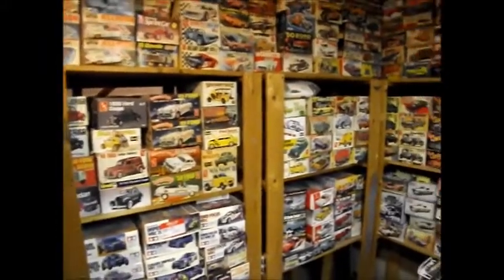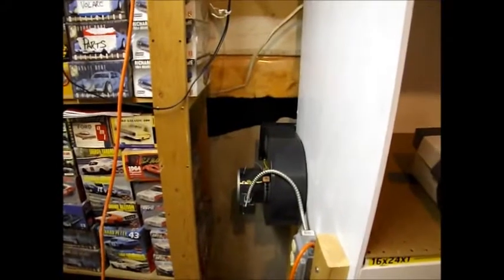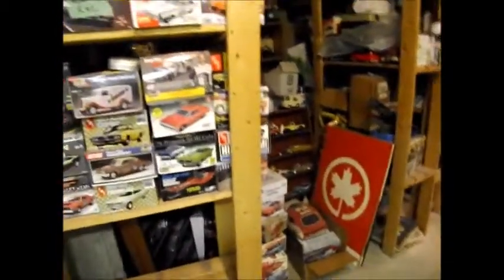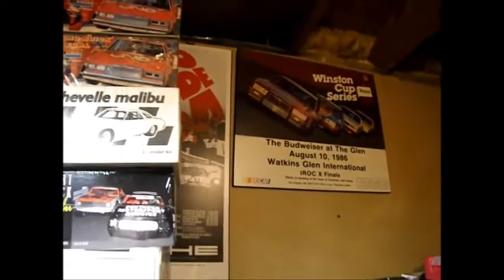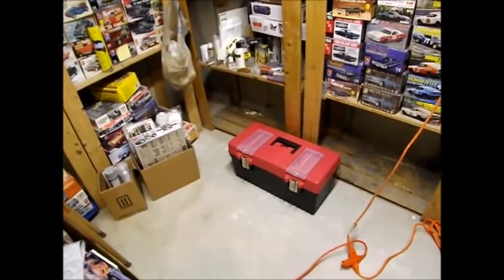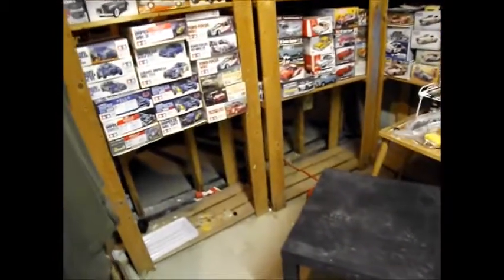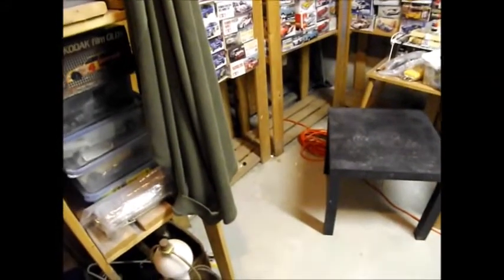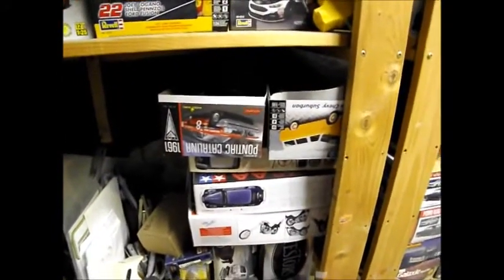Tales From The Basement - November 2017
A long awaited update.